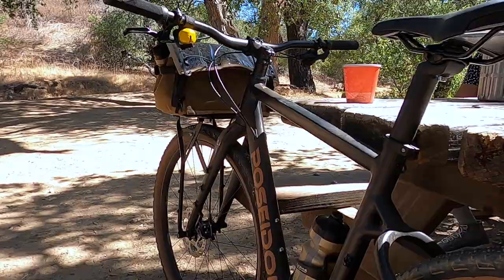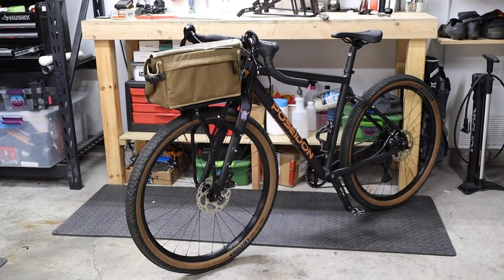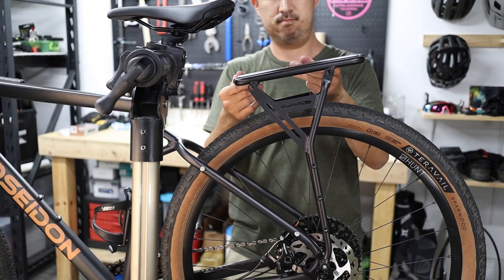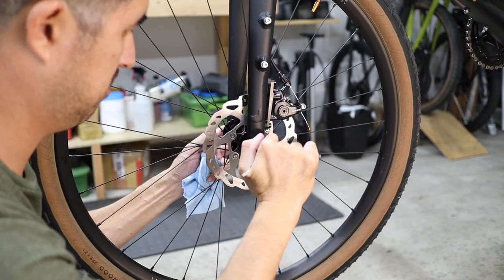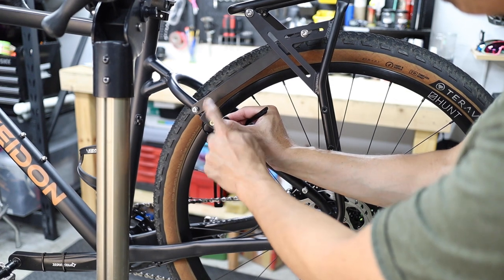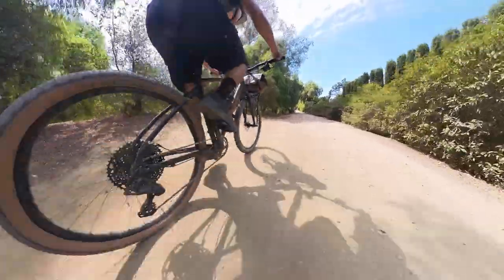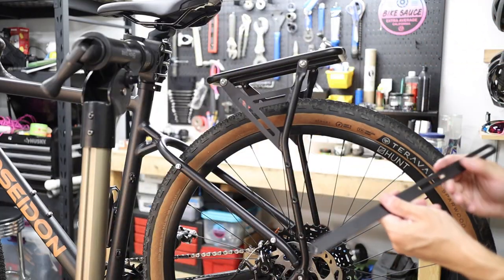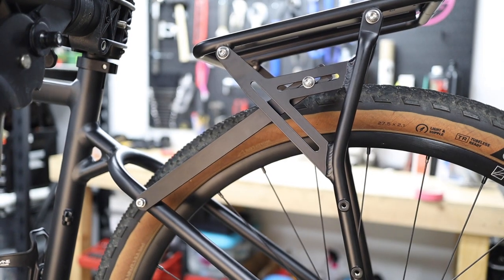Old Man Mountain Elkhorn Rack // Seriously VERSATILE!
Old Man Mountain racks are strong. These aren't your average commuter racks. They're up to the task of carrying some serious gear and the new Elkhorn rack is no exception.

Find out what I like and dislike about this svelte and extremely versatile rack.